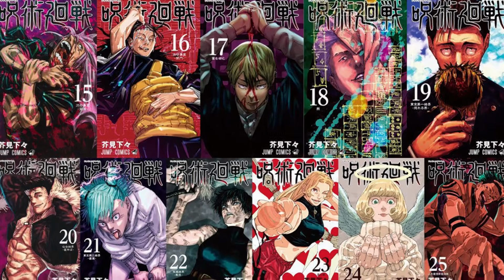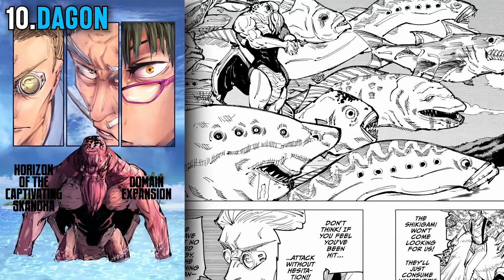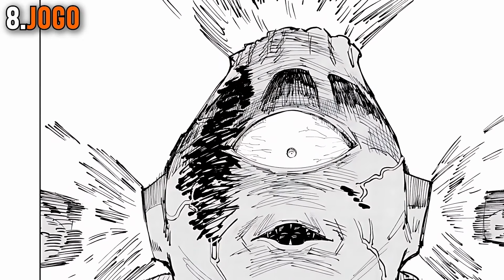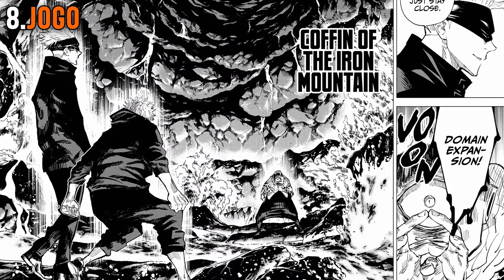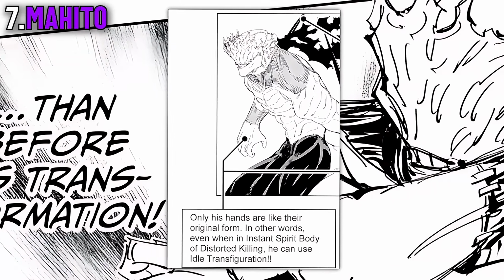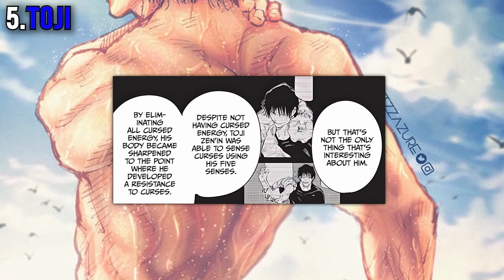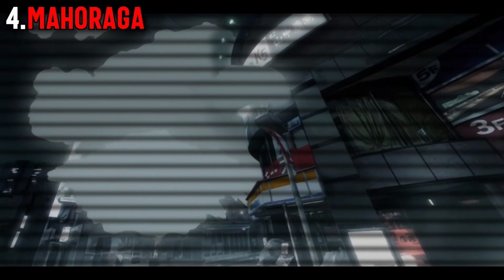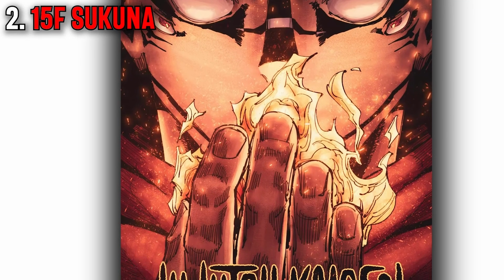Strongest Shibuya Incident Characters RANKED & EXPLAINED | Jujutsu Kaisen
Collect 2 Epics for FREE in Raid ✅ ⚡️Lightsworn + Juliana (after reaching level 15)⚡️Available only via the link and for new players 🎅 🎄 Take part in the Christmas event and get your gift

In this video I talk about the 10 Strongest Characters of the Shibuya Incident In Jujutsu Kaisen!

Follow The Instagram to engage with me on community topics and spaces in the future!

Full Color Manga Panels done by various artist in my other videos, mainly

Also thank you to the Jujutsu Kaisen Wiki for compiling most information

To install Raid: Shadow Legends for Free, . NO PURCHASE NECESSARY TO ENTER OR TO WIN A PRIZE. A PURCHASE DOES NOT IMPROVE YOUR CHANCES OF WINNING A PRIZE. Prizes: in-game items and/or Amazon.com Gift Cards, in the value and number as described in the Promotion Official Rules Additional Terms may apply on Amazon.com Gift Cards as set forth Prizes will be rewarded randomly, subject to eligibility requirement set forth in the Promotion Official Rules. Promotion Period: December 15th, 2023 at 12:01 a.m. Eastern Time (USA) (“Start Date”) - January 10th, 2023 at 11:59 p.m. Eastern Time (USA) (“End Date”). Personal Data will be processed in accordance with the Privacy Notice